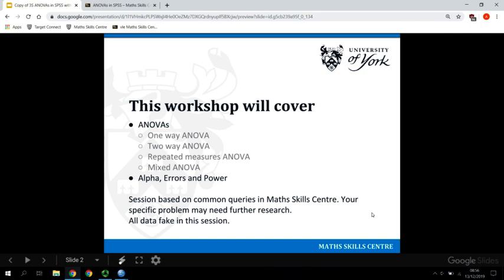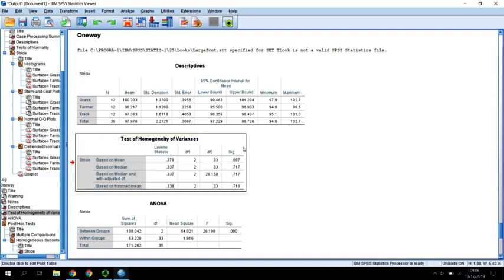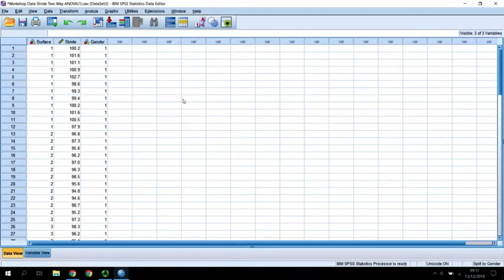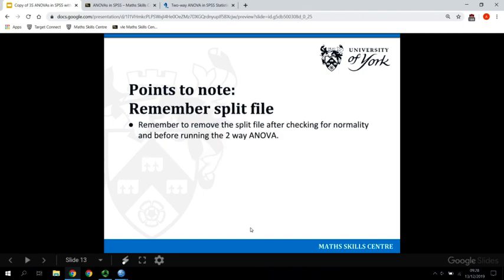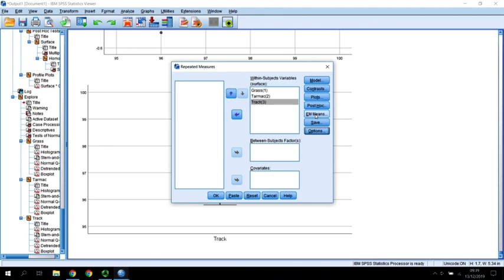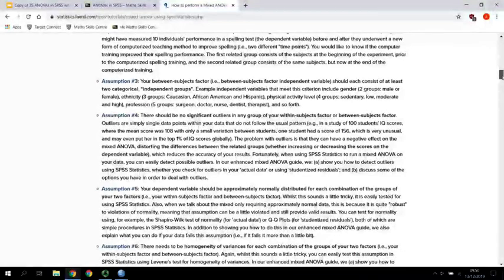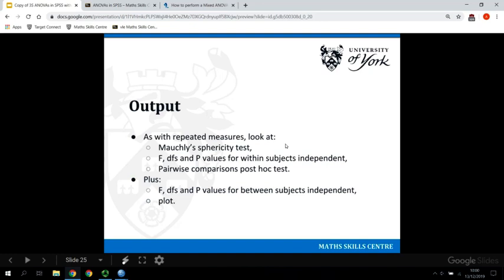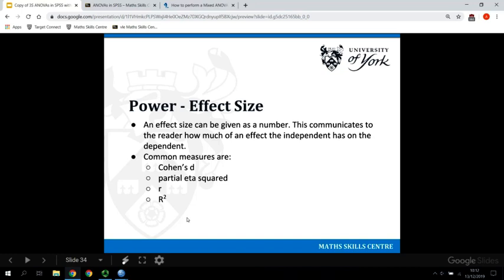ANOVAs in SPSS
This session explains various ANOVA tests, how to run them in SPSS, interpret the output and where to find help for running more complex analyses.

0:00 Introduction
1:21 One way ANOVA
14:58 Two way ANOVA
33:25 Repeated measures ANOVA
50:09 Mixed ANOVA
1:04:28 Alpha, errors and power

Workshop slides and datasets are available from the Maths Skills Centre practical guide